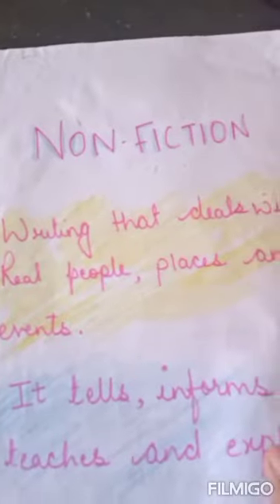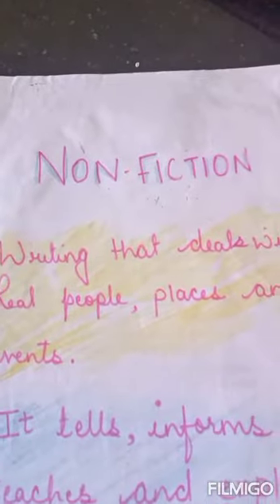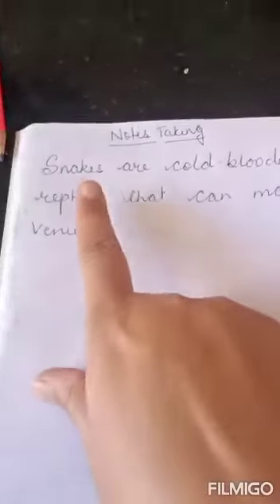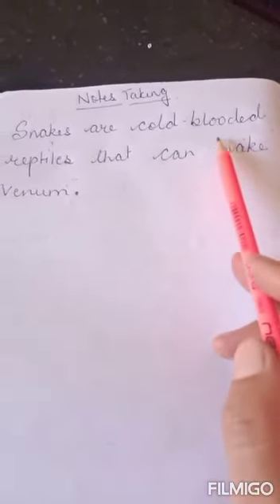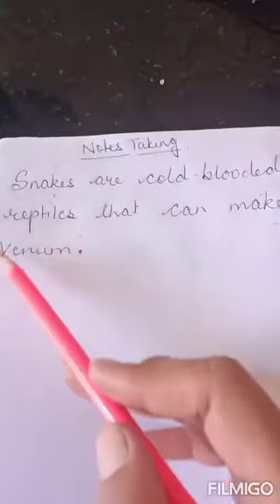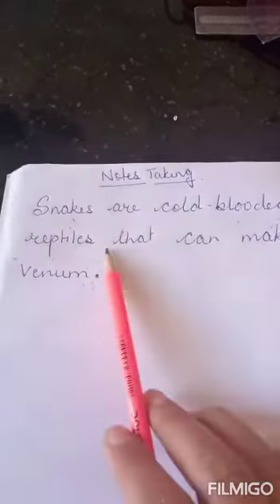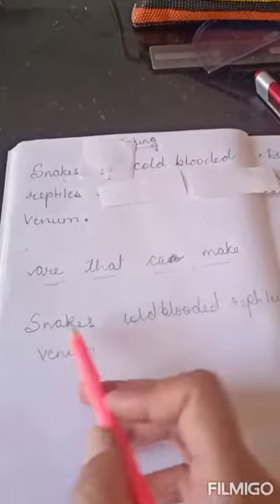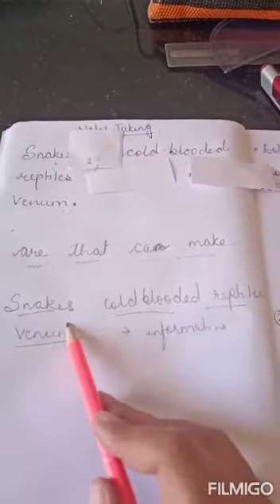Literacy:- Non-fiction - Notes Taking